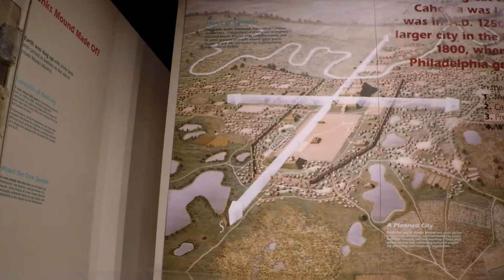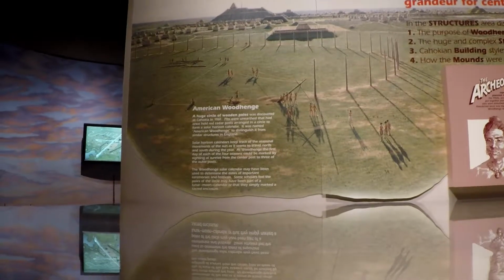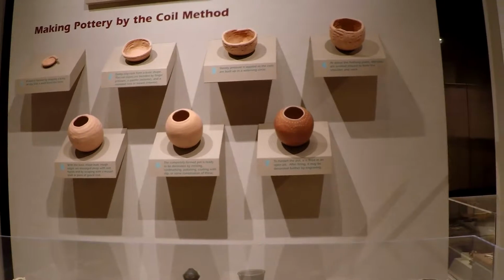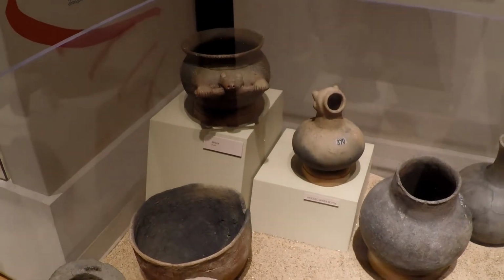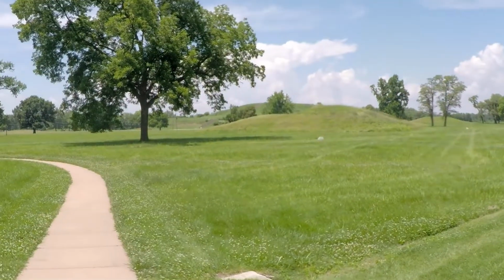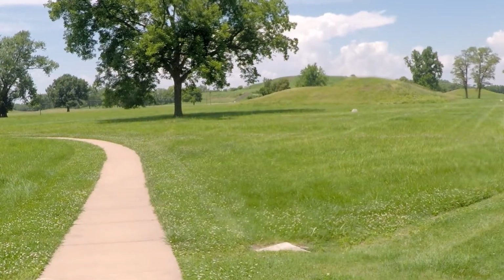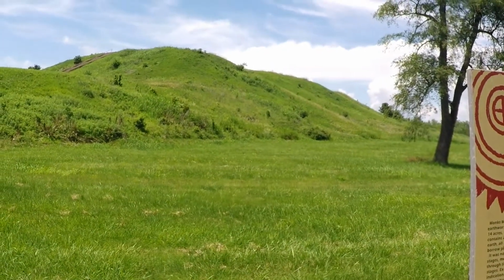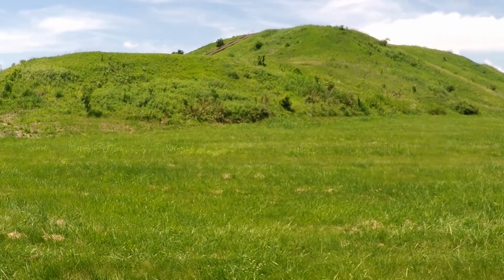#2 Cahokia Mounds State Park, Illinois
Day 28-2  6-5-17  Still taking videos at Cahokia Mounds in Illinois.